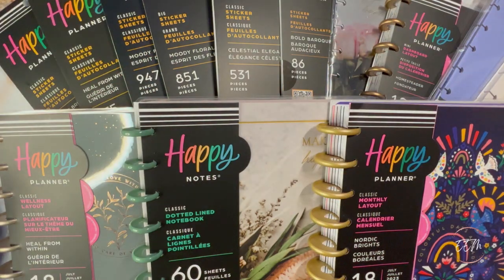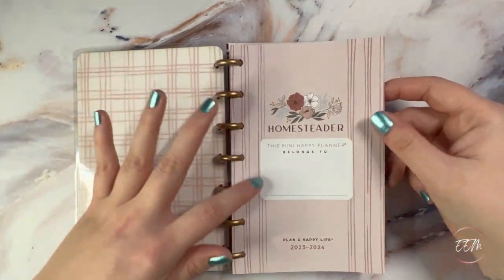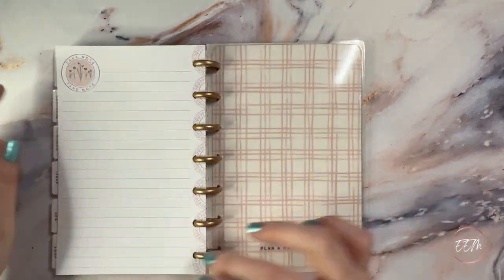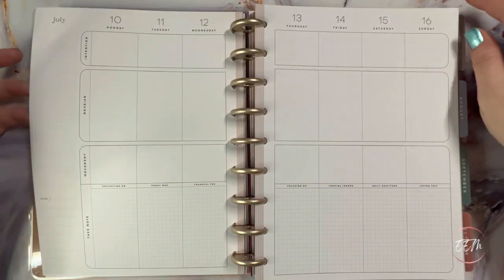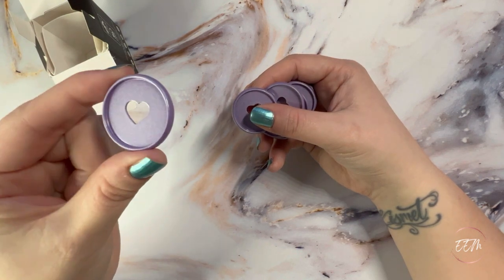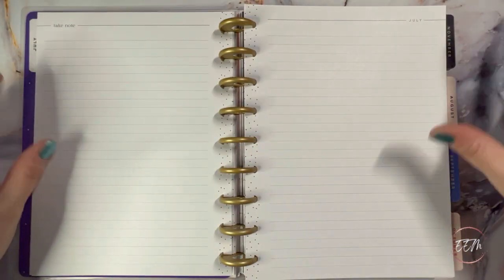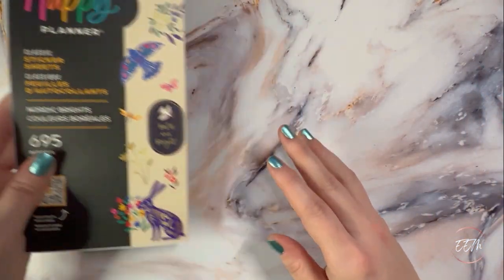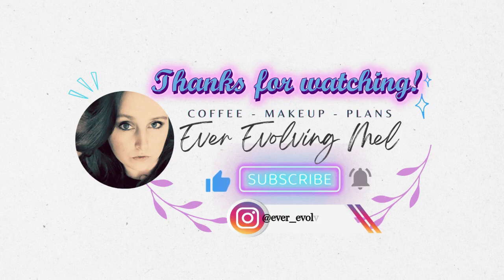Happy Planner 2023 Spring Release Haul & Flip Through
Remember to enter one of these codes to save on your order!! March 20, 2023 is the last day to use these codes and save.

My channel is about sharing my love for all things coffee, makeup and planner related with all of you. This YouTube community is a wonderful one where you can often find inspiration, creativity, tips and tricks, and even make new friends. So, let’s keep building our community to be a positive, kind, open-minded and safe place for everyone to enjoy!

Also, for some fun while watching my videos, feel free to play along with this drinking game: every time I say/utter “um” - take a sip/drink of your water!! 🤣😝😂 Hahaha Stay hydrated friends! 🥤🧊 Happy Planning!

My Frankenplanner (2023):
- HP Celestial classic (my catch-all)
- HP Just Peachy classic (my journaling/book tracking)
- HP Nature classic wellness (my health tracking)
- HP Sew Classic Filler Paper
- HP various Classic filler paper
- HP Deluxe Snap-In Cover

- Silk Vanilla Dairy-Free Soy Creamer - 4-6 oz.
- Froth creamer in Electric Milk Frother 4-in-1
- Torani Salted Caramel Syrup
- Pour over ice in Pour over ice into Anthropologie Anthro Living Clemence Glass (12 oz.)
- Reusable Glass Straw with butterfly
- Top with drizzle of Ghirardelli Salted Caramel Sauce

Intro/Outro - 'Don't Wanna Let Myself Down (Instrumental)' - NEFFEX
Background - 'A Year Ago (Instrumental)' - NEFFEX